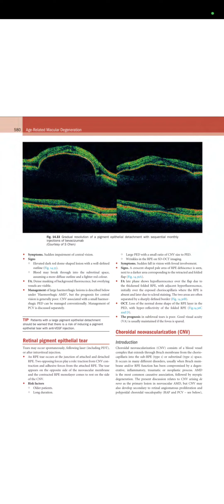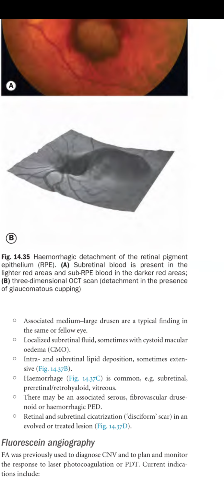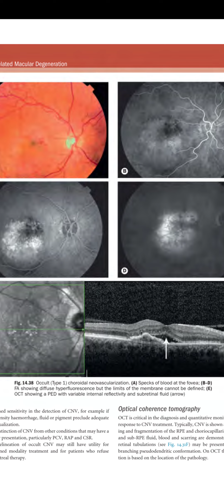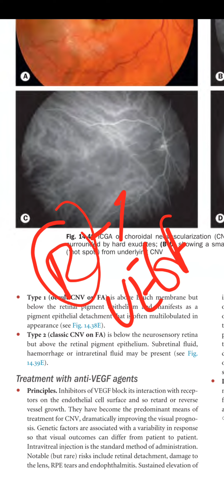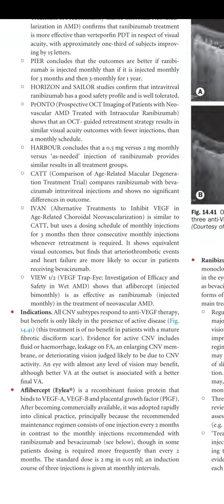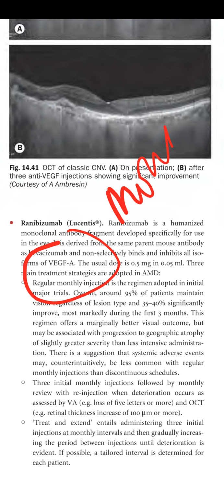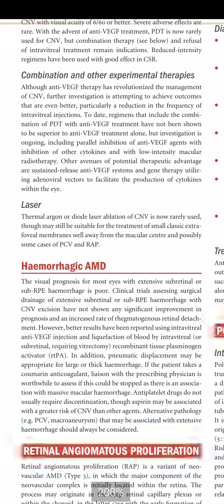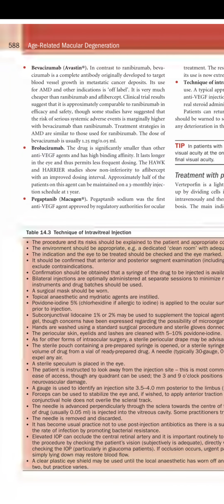kanski lecture series -Chapter 14 Aquired Macular disease part 6